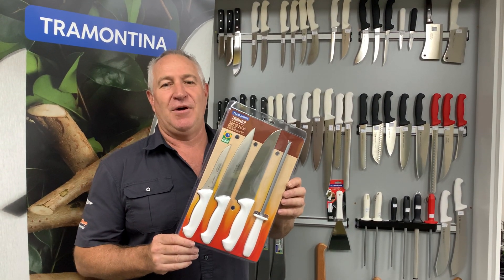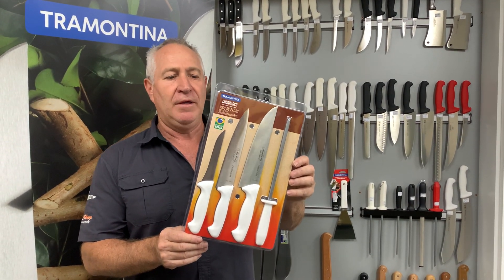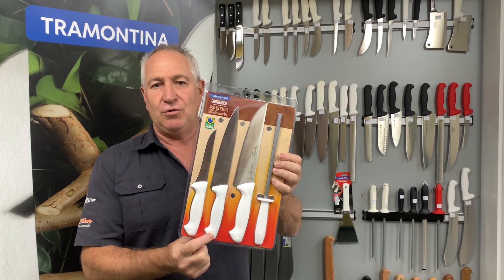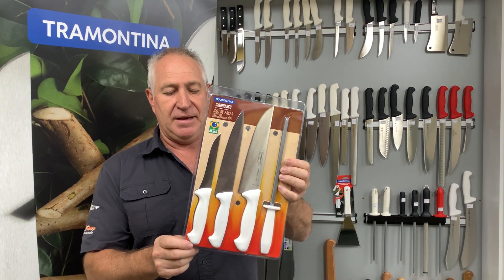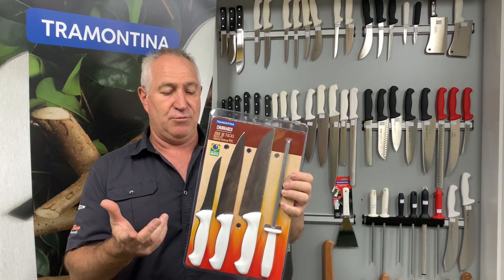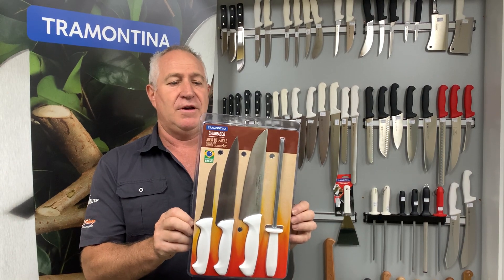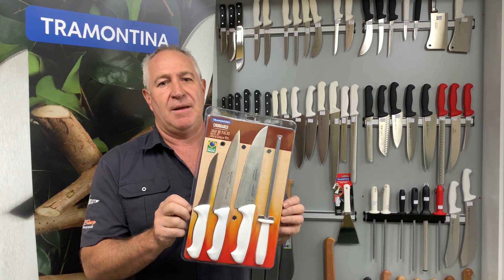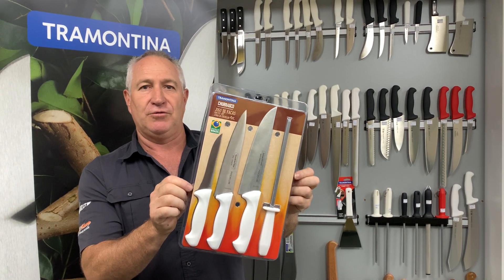TRAMONTINA 4PC BBQ KIT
Darren takes a minute to show you a new knife package with a terrific price point coming into the christmas / BBQ season, dont get caught out with blunt knives!

We are talking about the range of carving knives and forks specially designed for BBQ. This Tramontina Package has a model for each stage of preparation? from cleaning the cuts to serving the barbecued meat. All with the perfect cut that your barbecue deserves.